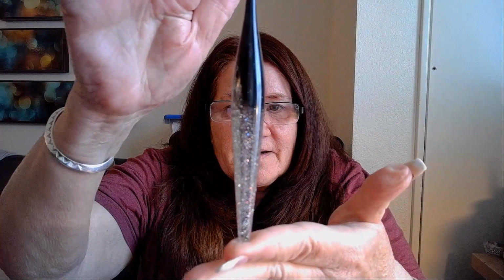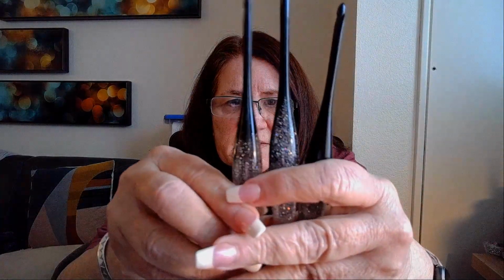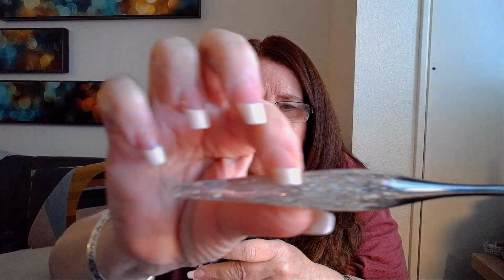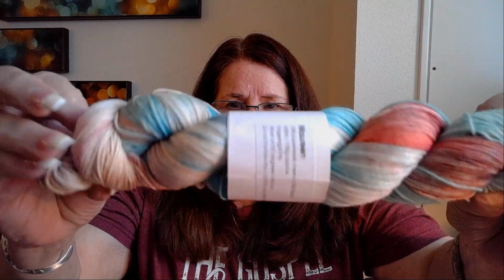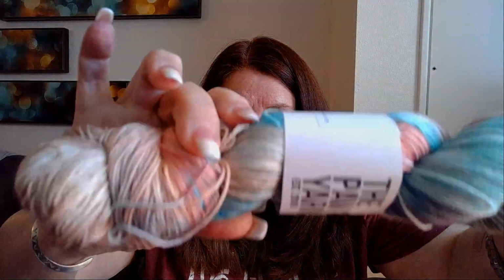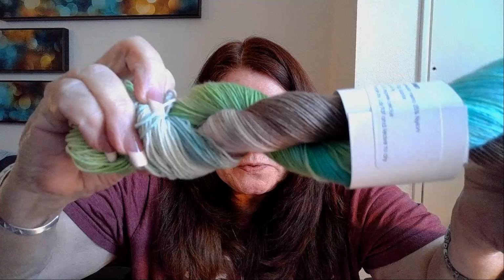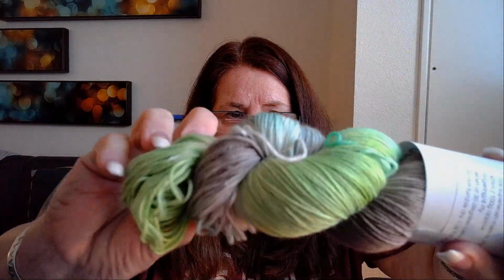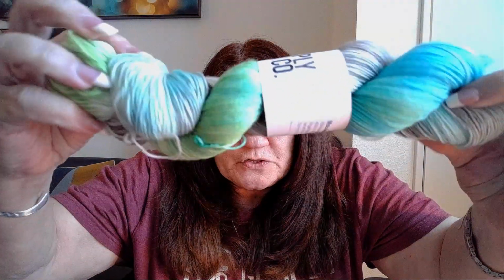DECEMBER 5th-HAPPY MAIL TO MYSELF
YARN AND FURLS HOOKS. OH MY!